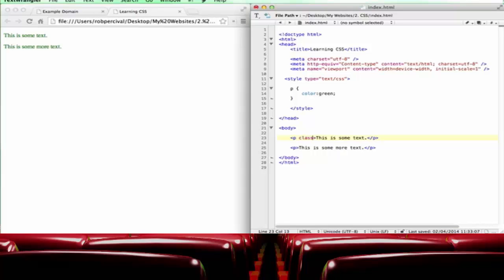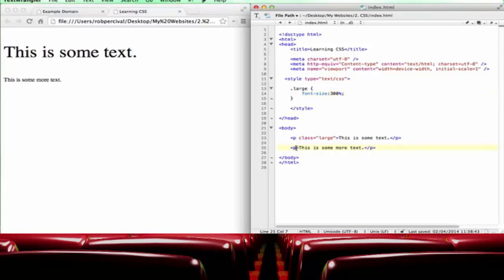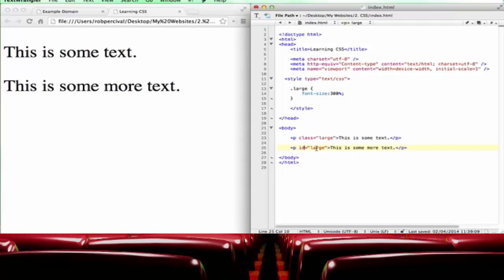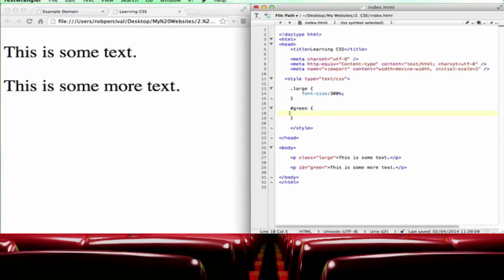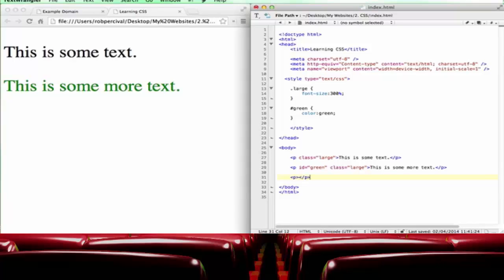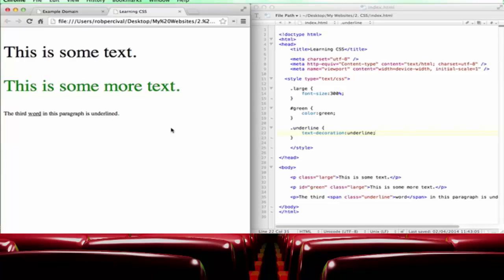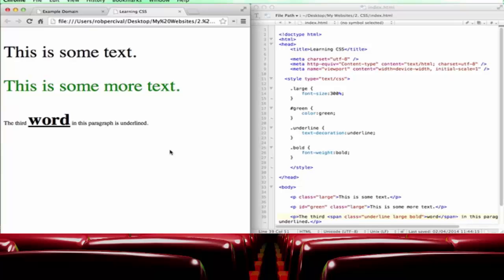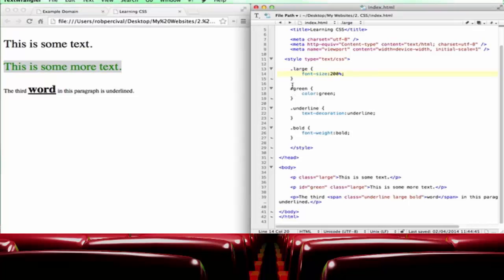Lecture 41 - CLASSES AND IDS